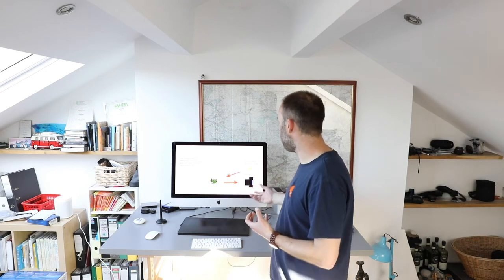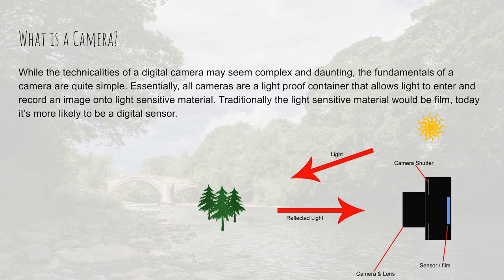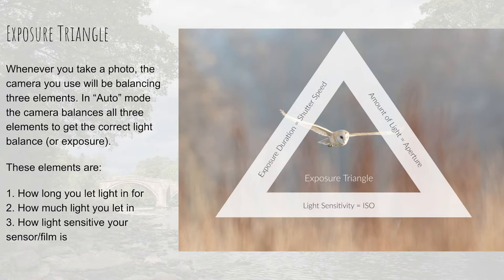Get a Grip Photography Download Introduction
Want to understand your camera settings? Start getting control of your camera with this introduction to the Get a Grip One Day Camera Course Download. The 40 page download is based on the popular Get a Grip Course and written by award-winning photographer Rich Bunce. The fully illustrated PDF download is supported by 17 video tutorial guides including this one. You can buy or find out more on this download